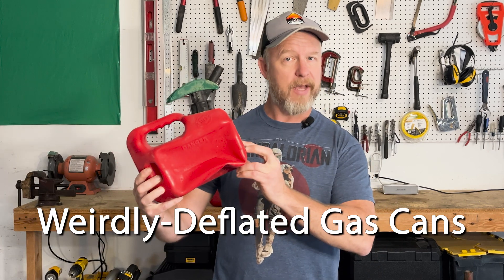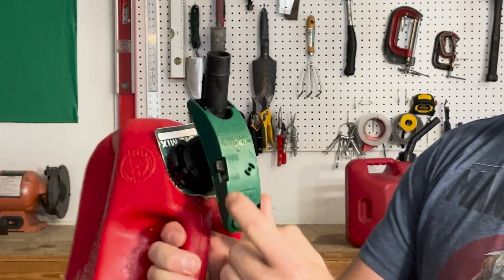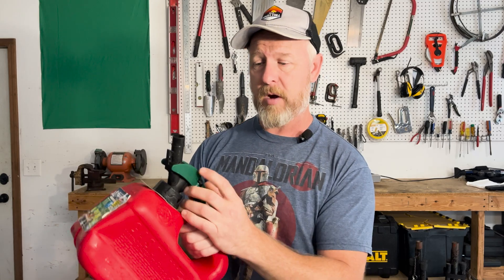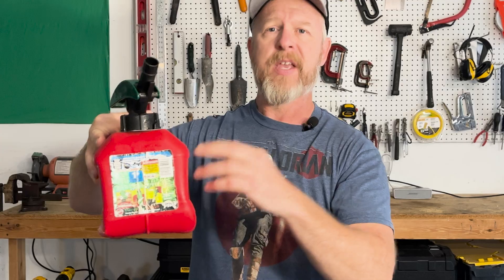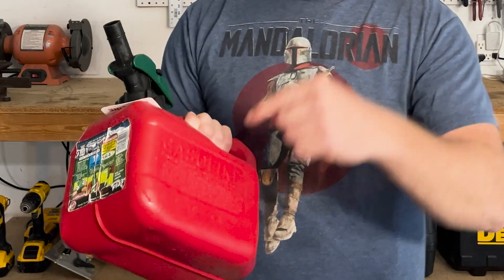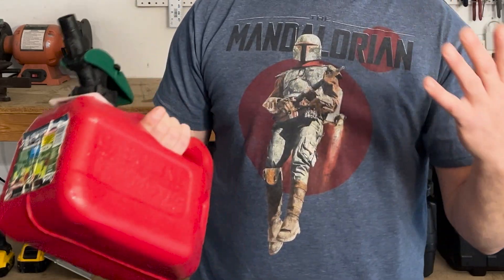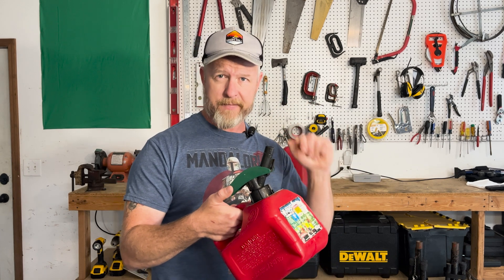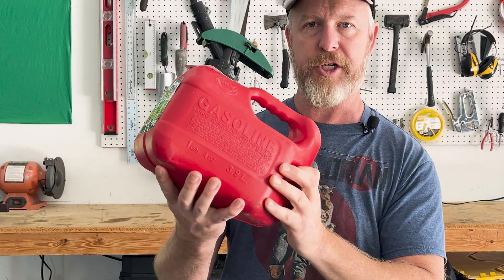The SCIENCE Behind Fixing a DEFLATED Gas - Science Teacher Explains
How to Fix a DEFLATED Gas Can - Science Teacher Explains!

This video will show you WHY your gas can deflates (or inflates) with temperature changes, and what to do to reset its shape.

Links:
1 gallon gas can
2 gallon gas can

Definition: Mancycle (verb) - to repurpose or upcycle an otherwise unwanted item, with a casual infusion of testosterone and chest hair.

Hey everybody! I hope it helps you take a step closer to independent living and to becoming a more capable and confident homeowner, renter, land owner, or just an everyday person trying to live more sustainably.  Recycle, Upcycle, MANCYCLE!

Chapters:
0:00 Intro
1:10 Molecular Movement and Temperature
2:30 How to Pressurize a Gas Can
3:04 Time Lapse of Inflating Gas Can